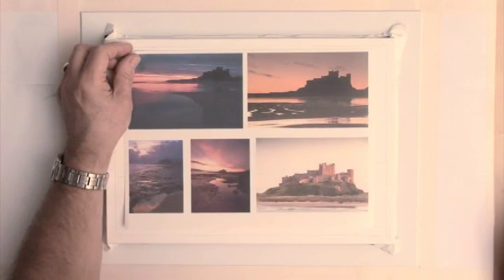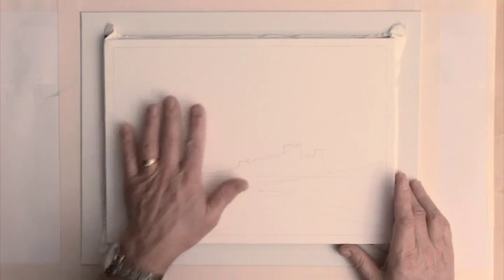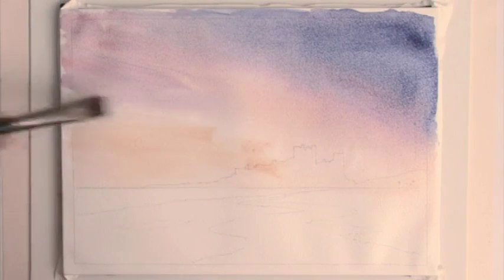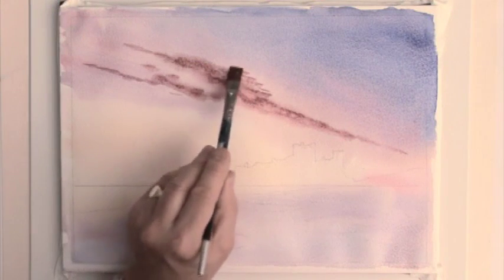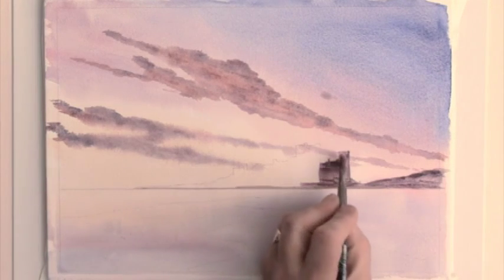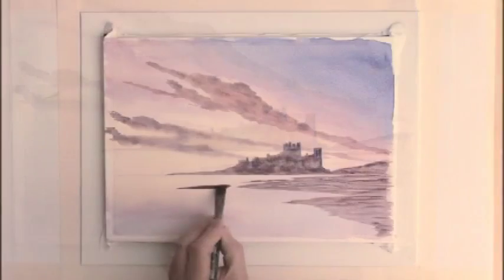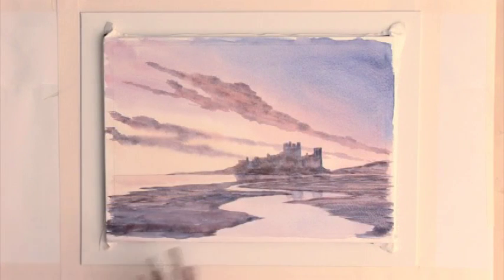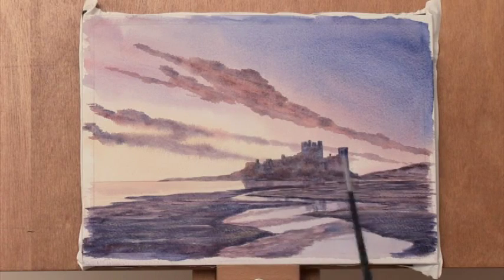Bamburgh Castle - Acrylic Painting Lesson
In this lesson I cover how to paint Bamburgh castle in acrylics.